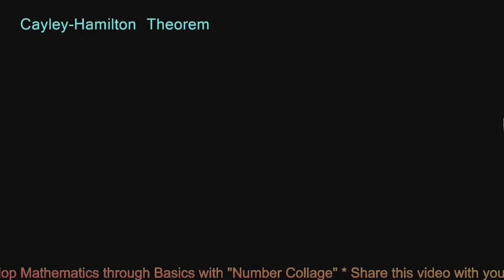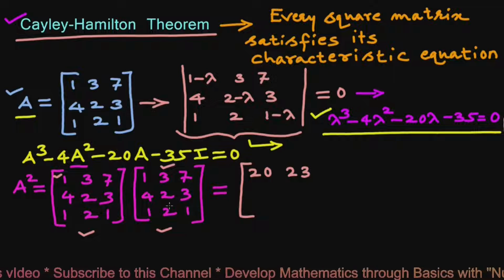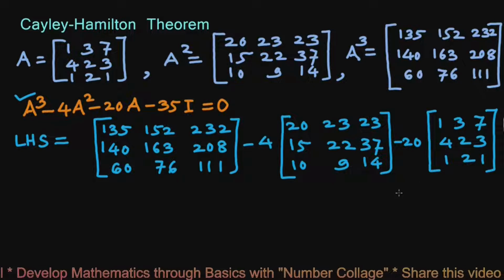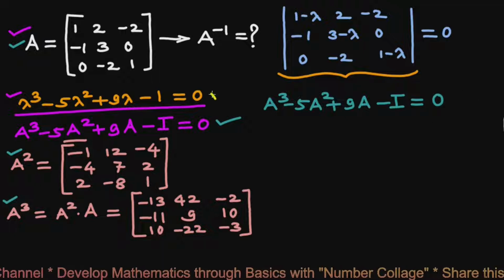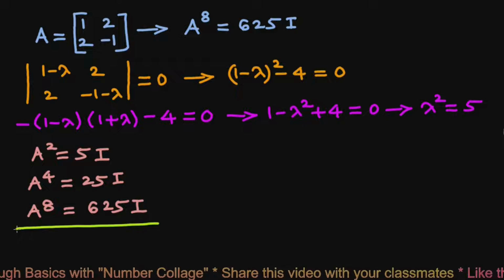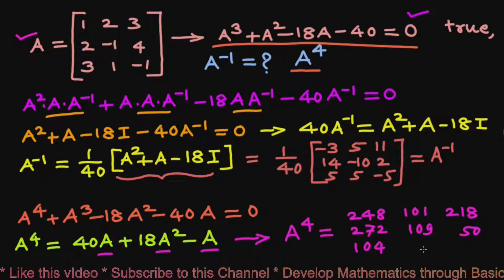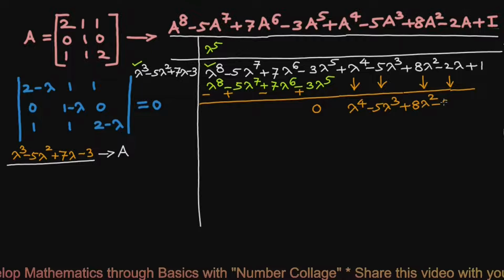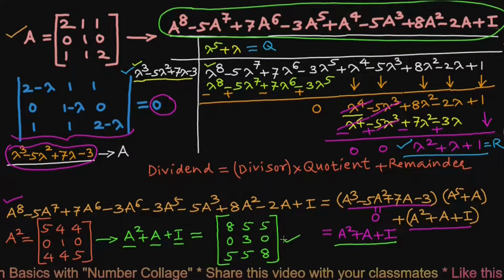Cayley Hamilton Theorem I Eigen Values and Eigen Vectors I Characteristic Equation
This video explains the concept of Cayley Hamilton Theorem which states that " Every Square Matrix Satisfies its Characteristic Equation"

Engineering Mathematics-1
How to find Eigen Vectors when the Eigen Values are Repeated ? Eigen Values and Eigen Vectors